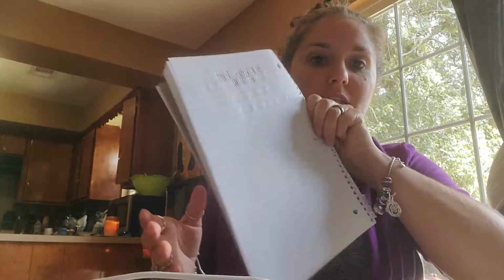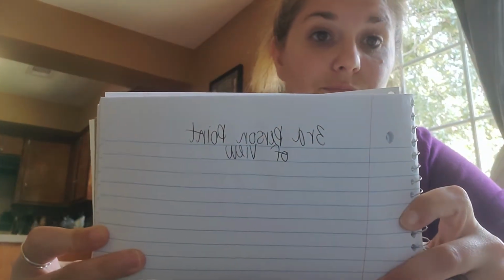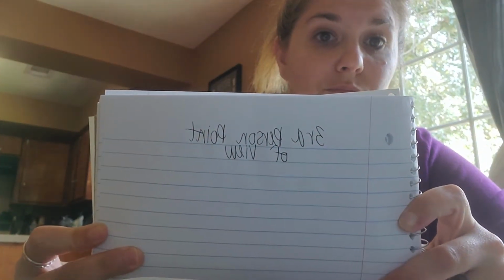3rd Person Point of View Notes